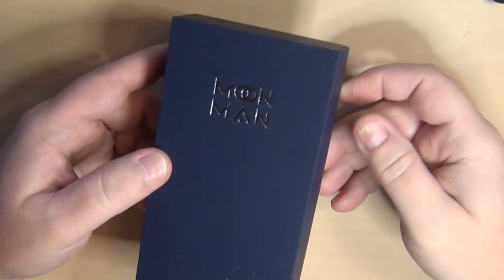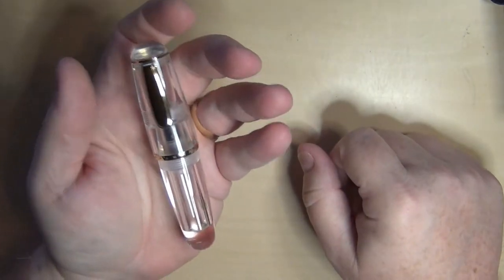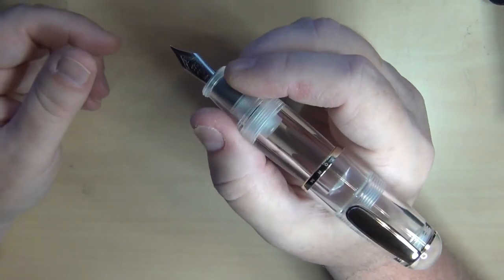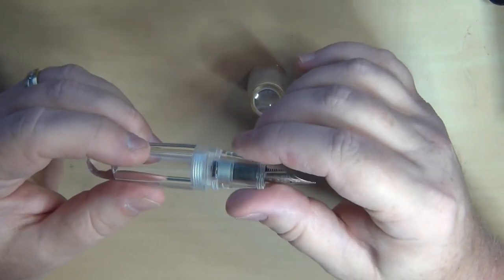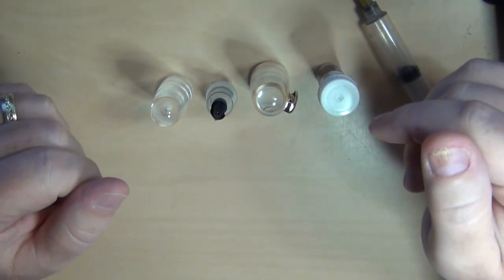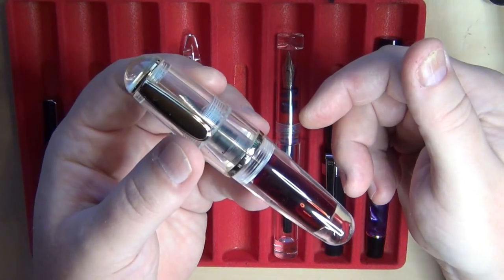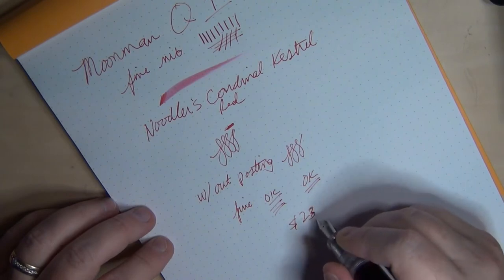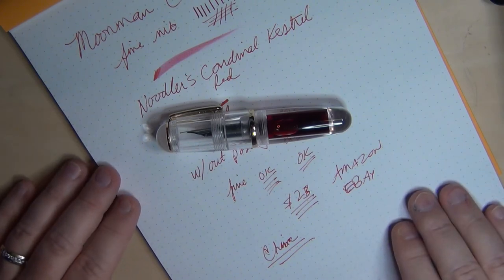Moonman Q1 Fountain Pen Review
The new Moonman Q1 eyedropper fountain pen is reviewed here.